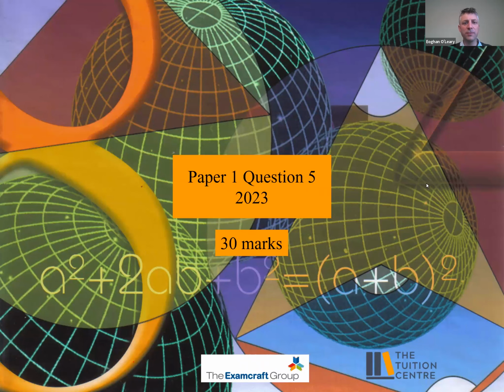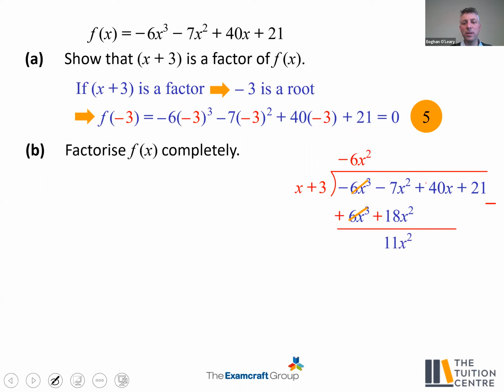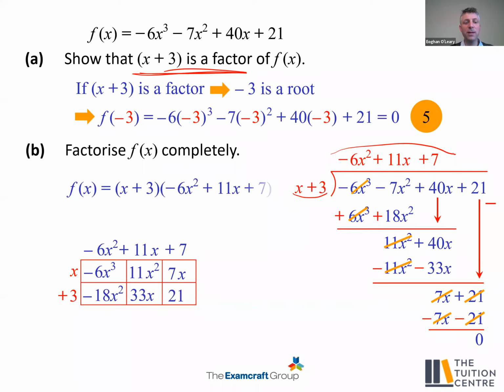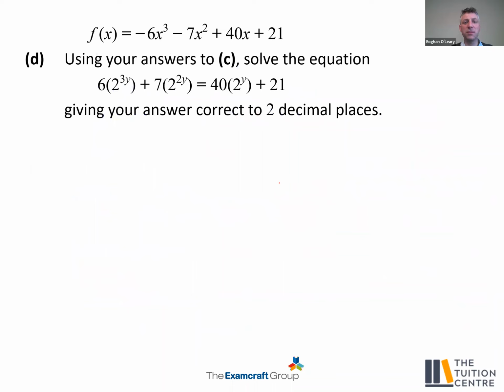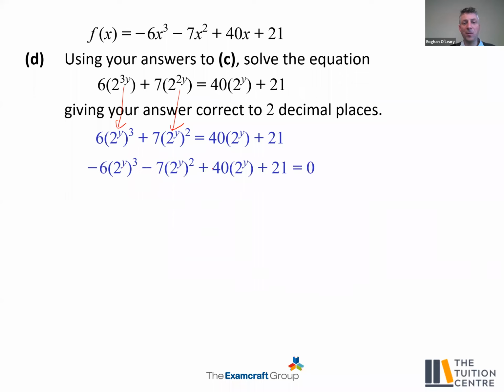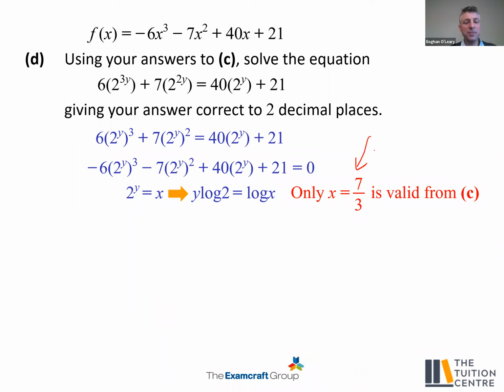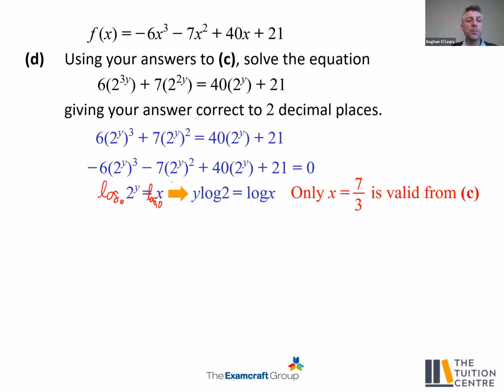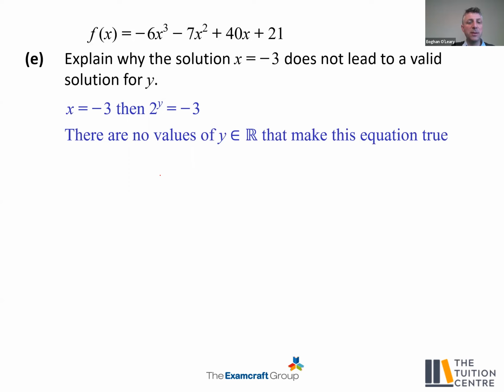Q5 Paper 1, 2023